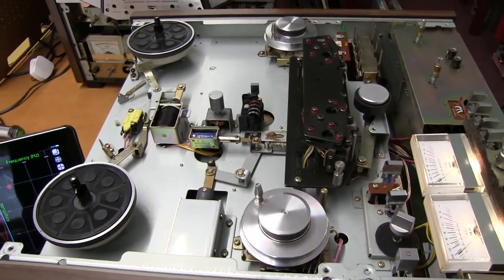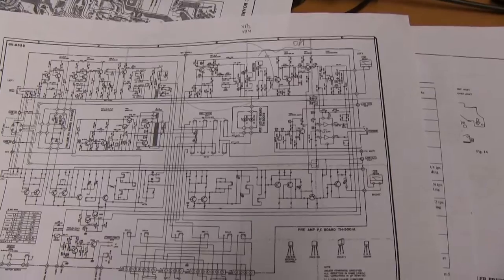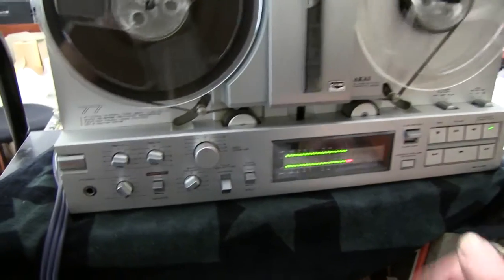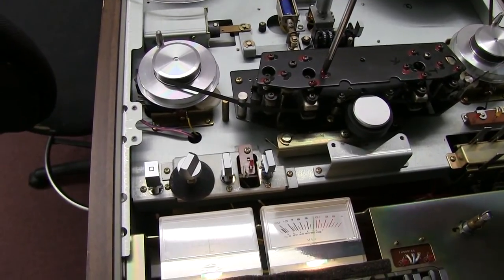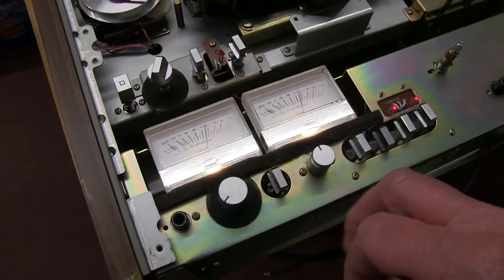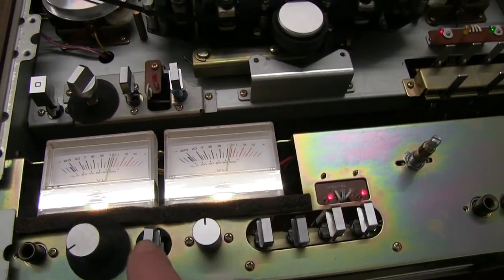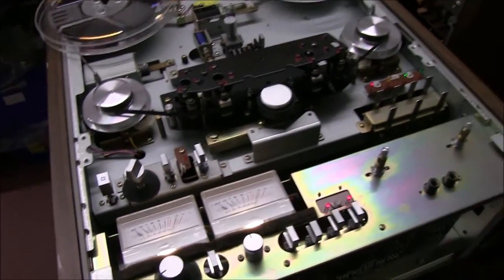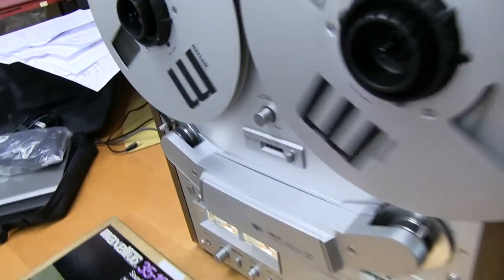AKAI GX-636D Calibration, Alignment and Sound Test Part 2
Akai GX-636D calibration.
Full calibration including head alignment, bias correction.
Spool alignment.
Sound check at the end.
Note: The GX-636D and GX-635D are excatly the same for calibration.
See also the GX-636D service and repair video Part1